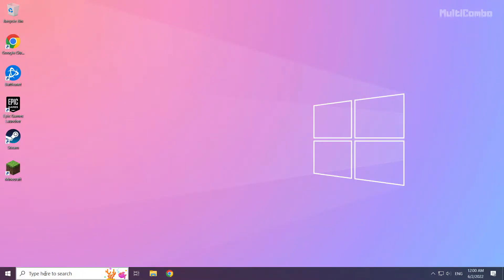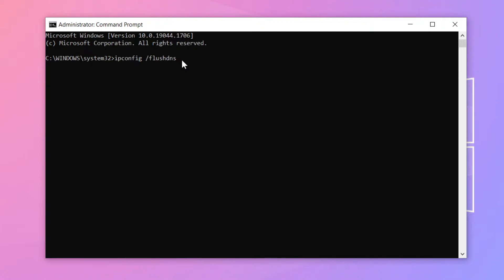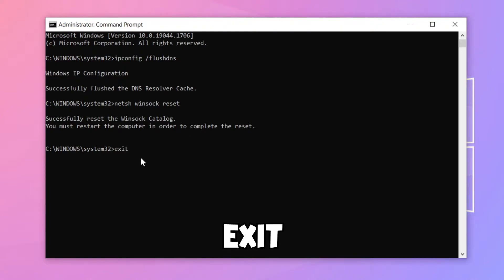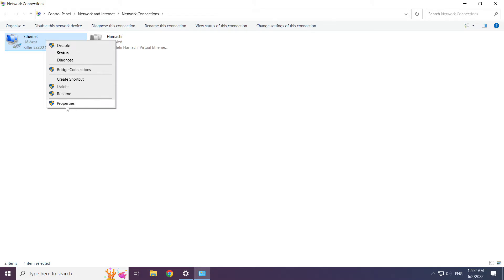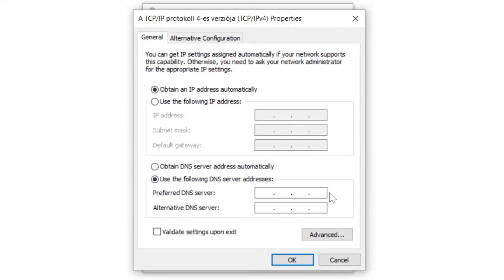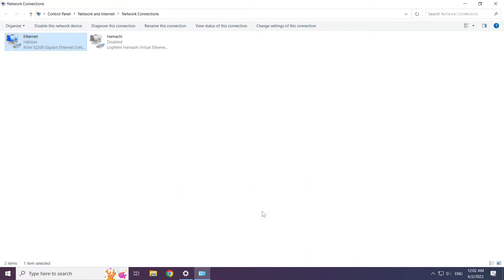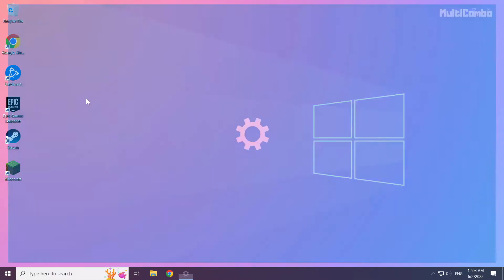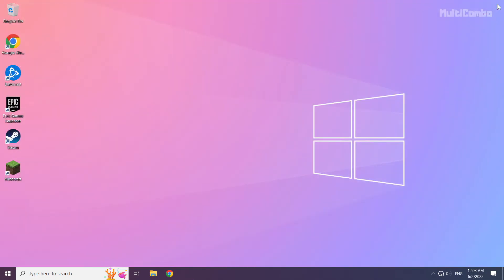How to FIX PUBG: BATTLEGROUNDS Connection Issues!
In this video I am going to show How to FIX PUBG: BATTLEGROUNDS Connection Issues! PC/Laptops | Windows 11/10/8/7

🖥️ PC Specs:
CPU: Intel Core i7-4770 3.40GHz
Memory: 16GB HyperX DDR3
HDD: Toshiba 1TB
SSD: Kingston 240GB
Graphics Card: ASUS GeForce RTX 3060 12GB GDDR6
Operating System: Windows 10/11

PlayerUnknown's Battlegrounds Connection Error
PUBG Connection Lost